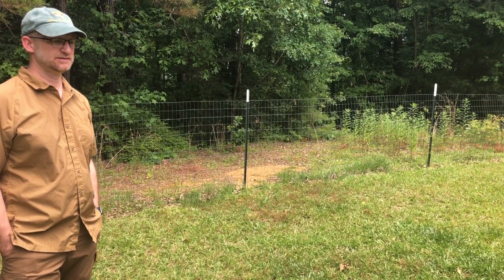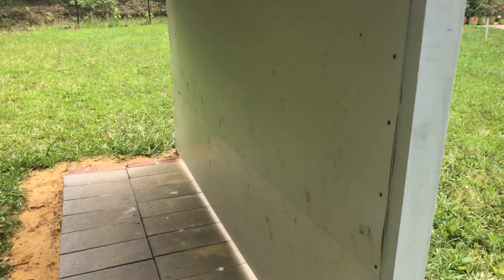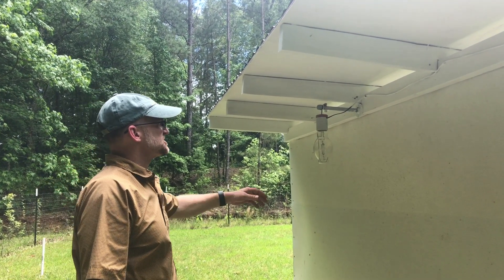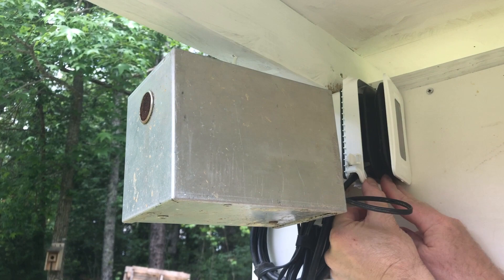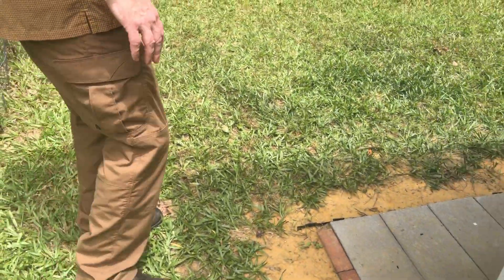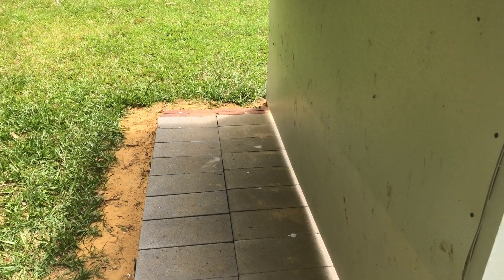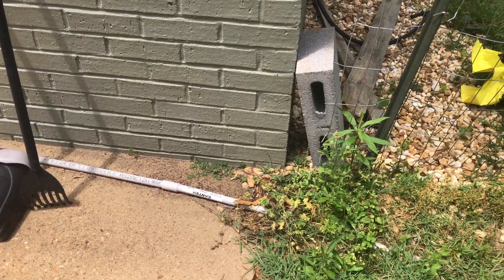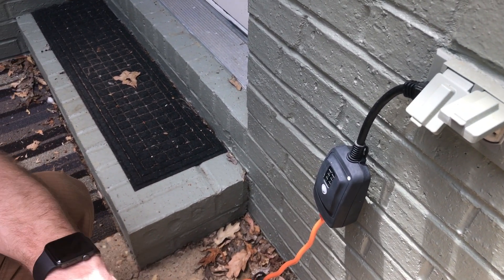Mothing for Insects - Our Blacklighting set up to look for insects for our backyard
We are John and Kendra Abbott, scientists who love everything about bugs and nature, especially photographing them. This video show you how we do mothing for insects in our backyard. We still have a hard time calling it mothing and are used to the traditional name blacklighting. We will call it blacklighting in the video. We will talk about the materials and how and why we designed our black light. Hope you enjoy the tips and tricks we have discovered over the years.

160 Watt self-ballasting Solar Brite Bulb
175 Watt non self-ballasting Bulb (note: will need a ballast for this)